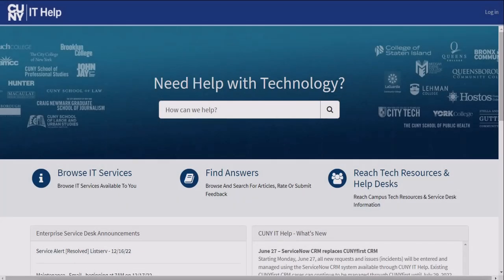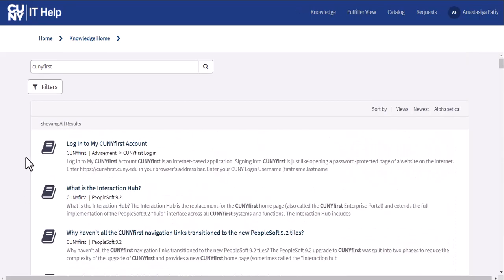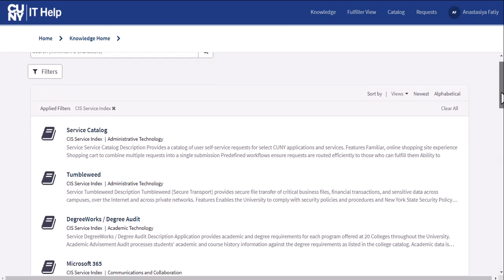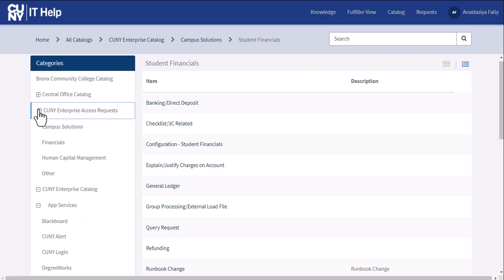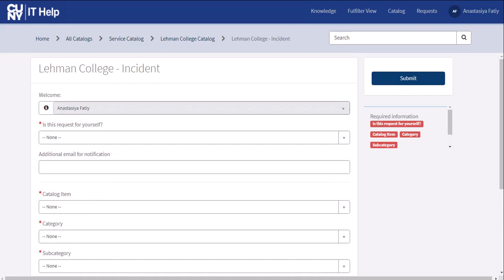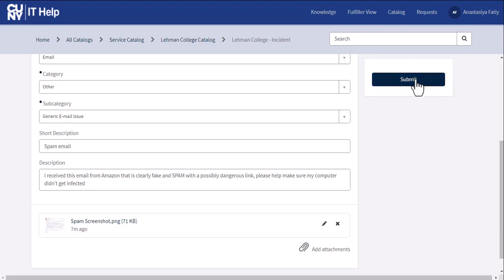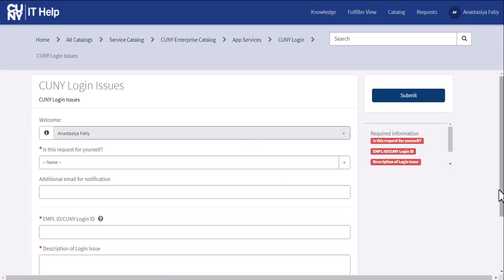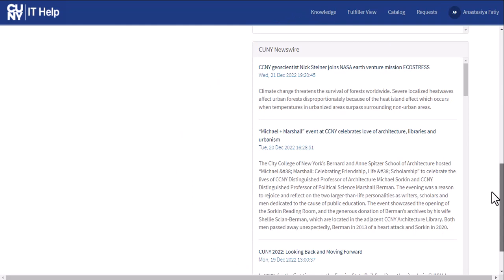ServiceNow Portal Overview